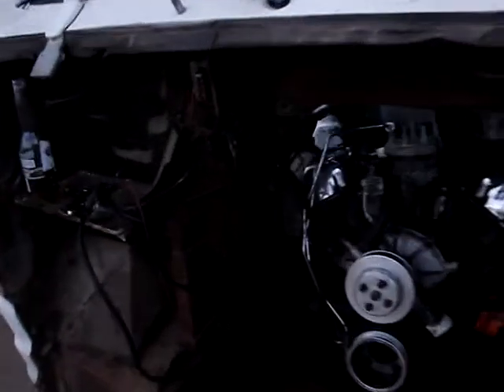1969 econoline motor swap part 7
plugged in harness and making plans for computer box placement.